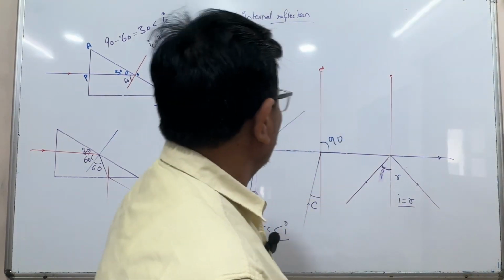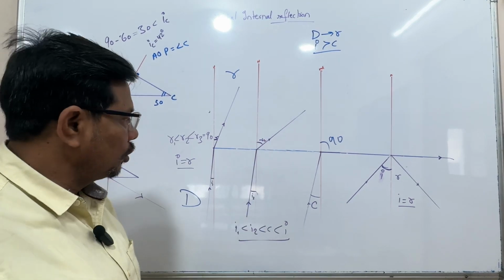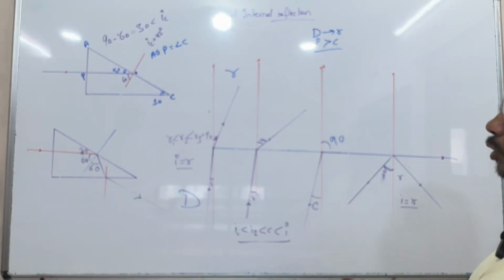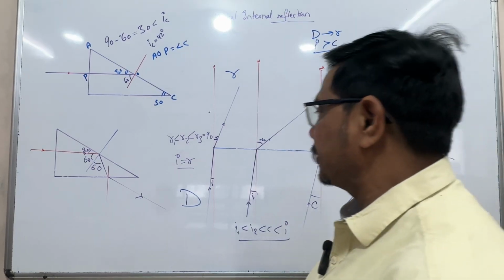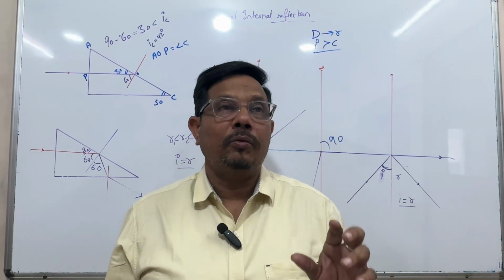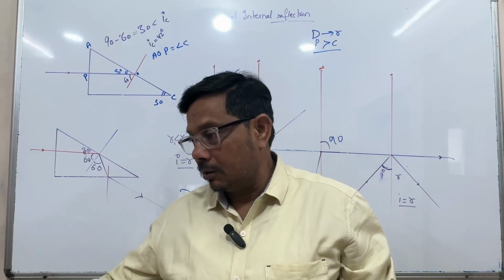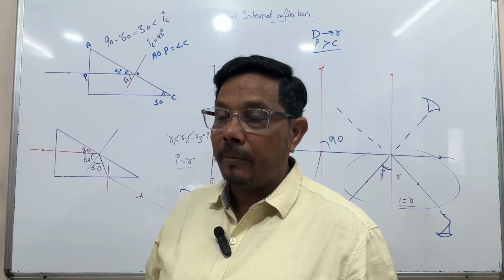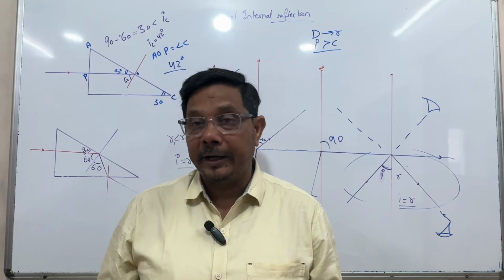TotalInternalReflection Physics10thIcse RefractionOfLight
Total internal reflection,